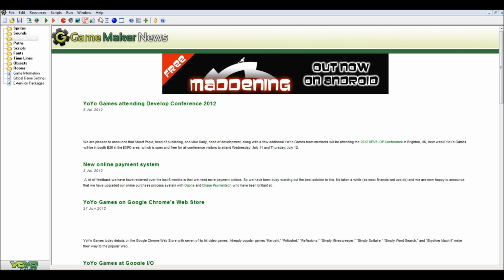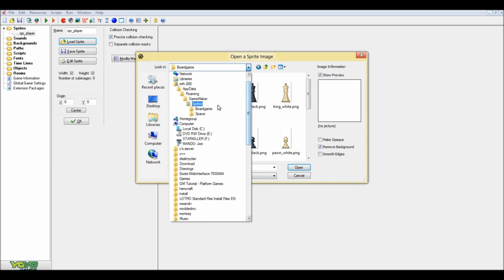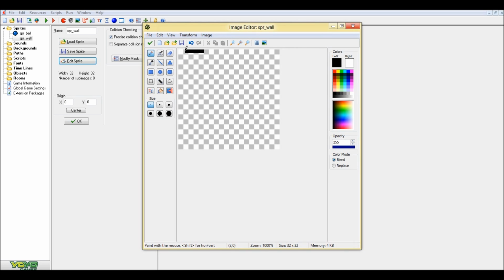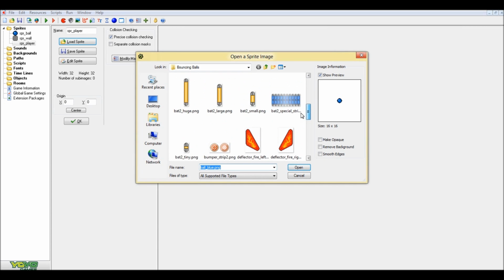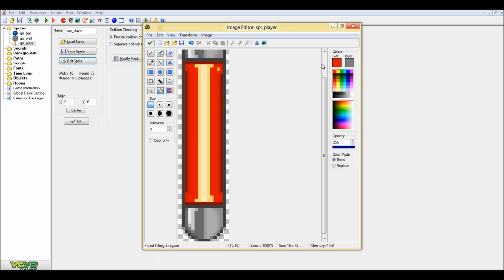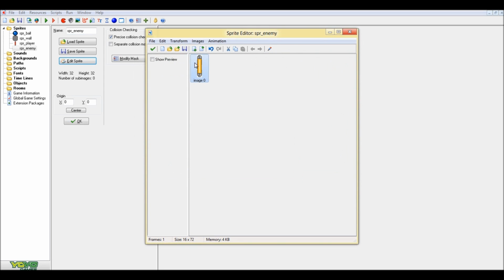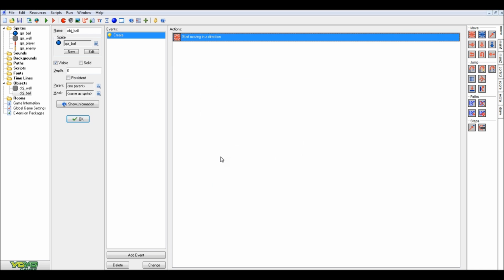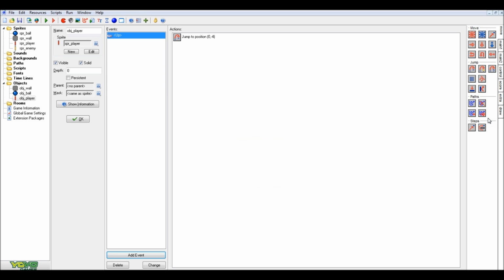GameMaker Pong Tutorial(Part 1/3)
All the basics of GameMaker in 1/2 hour! Part 1/3